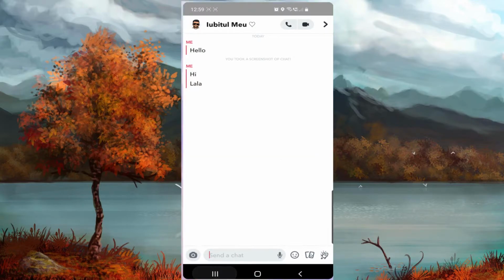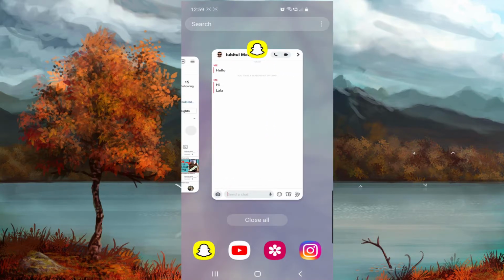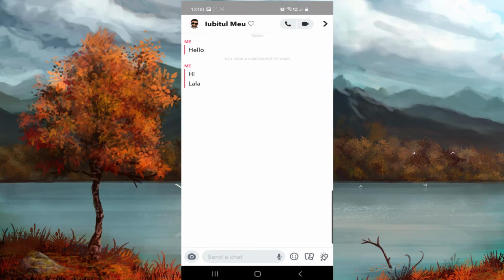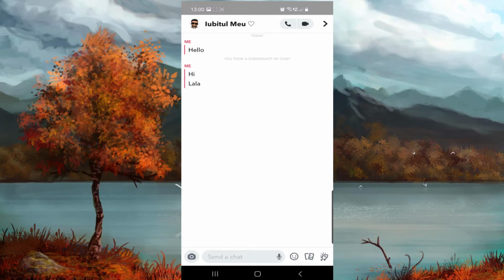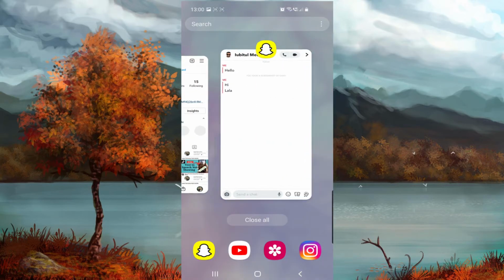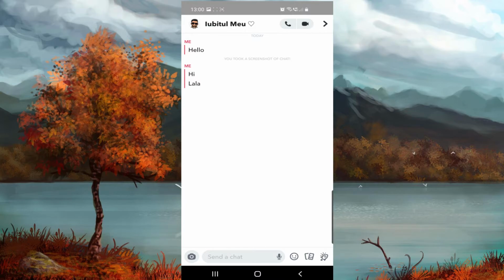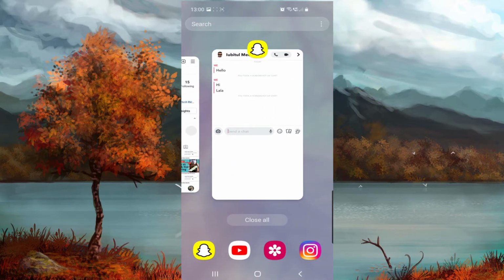How to ScreenShot on Snapchat without them Knowing 2023 | Snaps, Stories, Chats 100% working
100% WORKING Easy tutorial!!! In this video I'm showing you How to ScreenShot on Snapchat without them Knowing 2023 | Snaps, Stories, Chats 100% working!!!

Also you can check this video on TikTok Settings you have to Change Right Now | TikTok Settings you should Change 2023